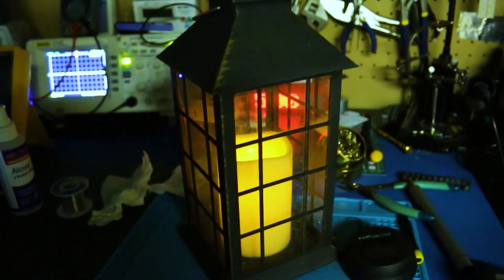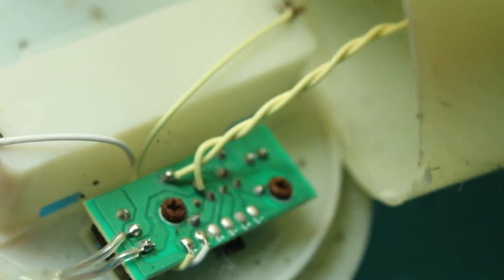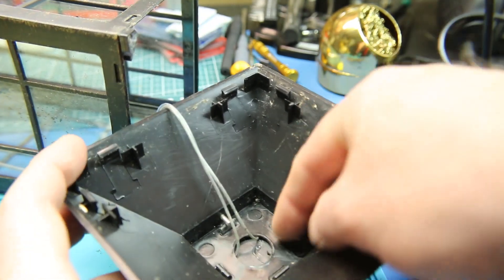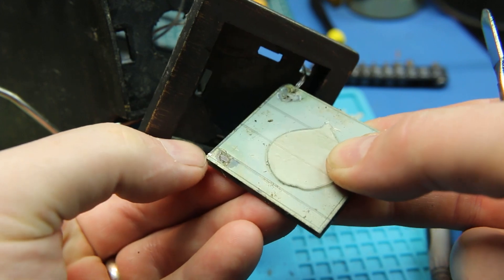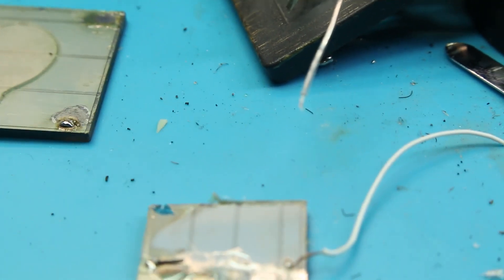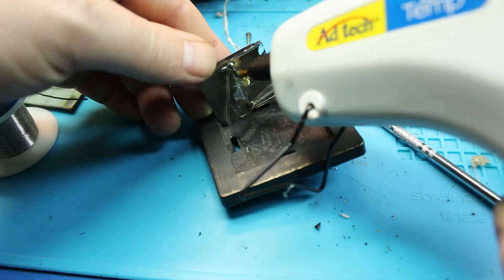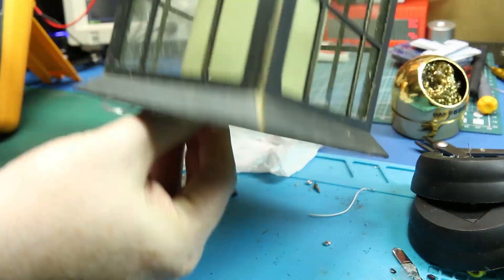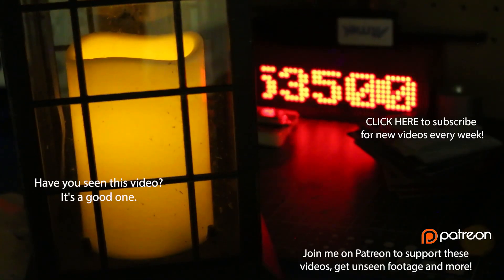How to Fix Broken Solar Lights EASY! 😲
Garden solar lights are always failing but can be easily fixed by anyone with some basic tools and instruction.

0:00 Intro
0:32 Disassembly
1:00 Inspection
2:13 Glue Removal
2:54 Testing
3:07 Repair
4:17 Testing
4:33 Reassembly
5:40 Final Testing